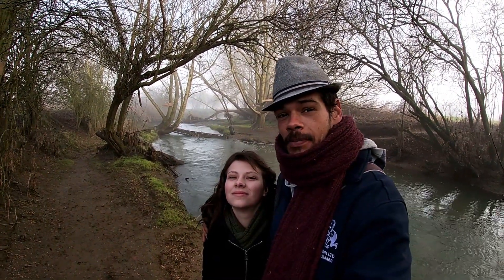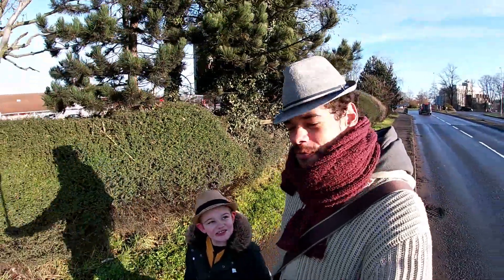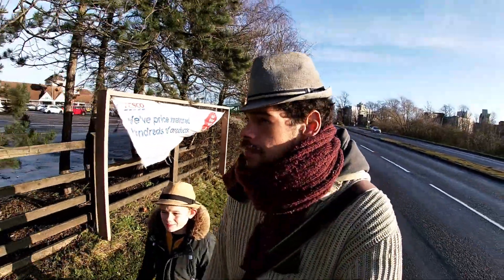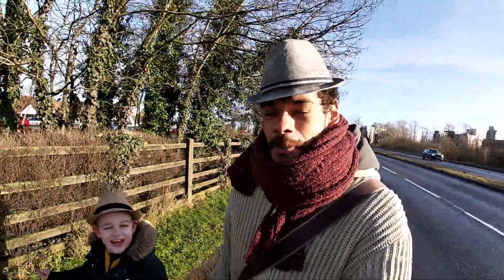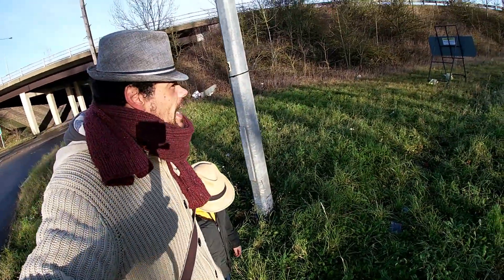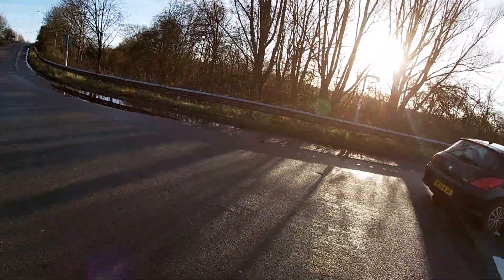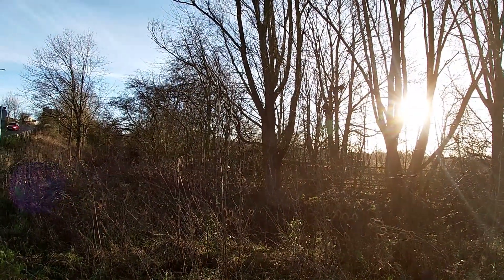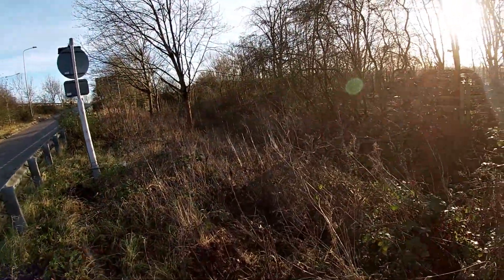Turnell's Mill Wellingborough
A dear friend of The kotch has enlightened me on the remains of a Water Mill here in Wellingborough, The amount of times that i have passed this very spot and had not a clue of the hidden gem hidden within..
special Thanks to Ray Stewart